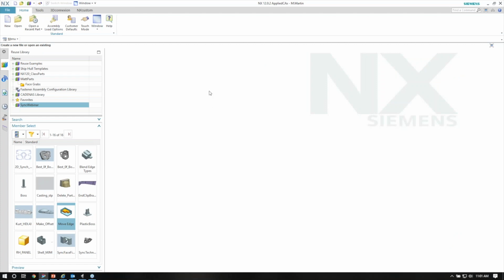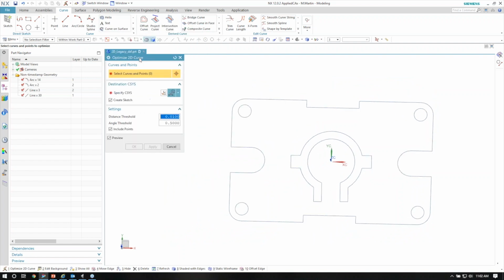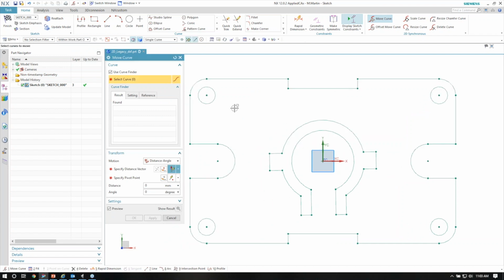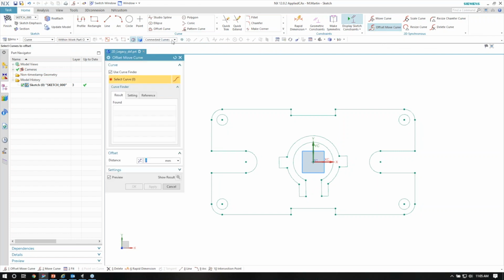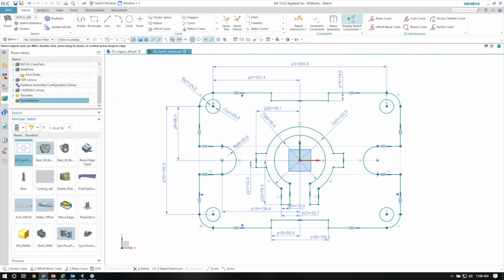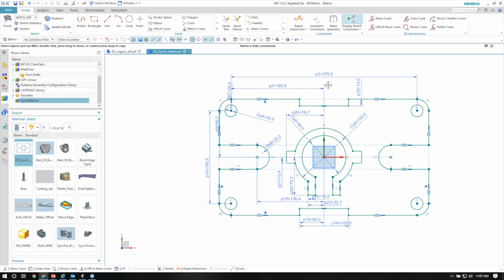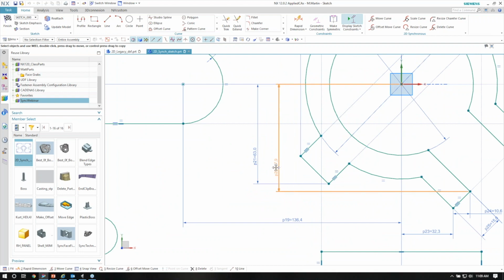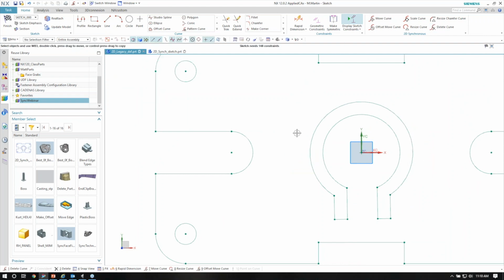Synchronous Modeling tutorial 01: 2D Synchronous Modeling